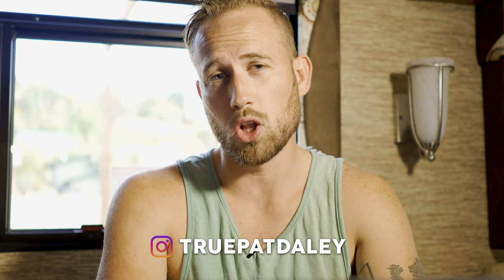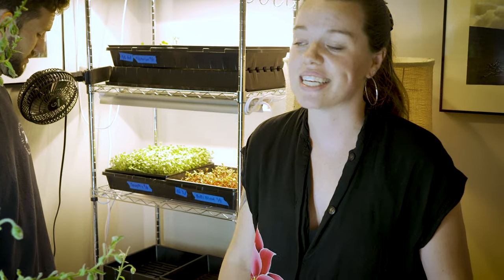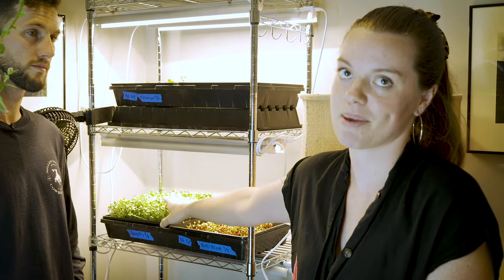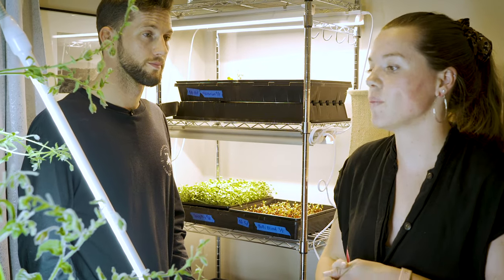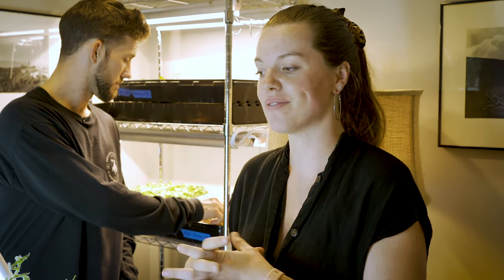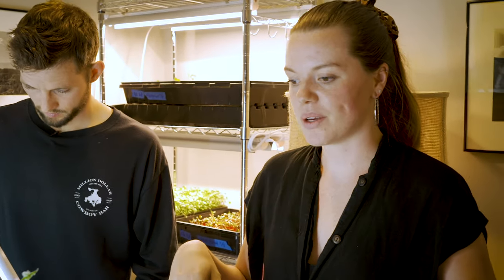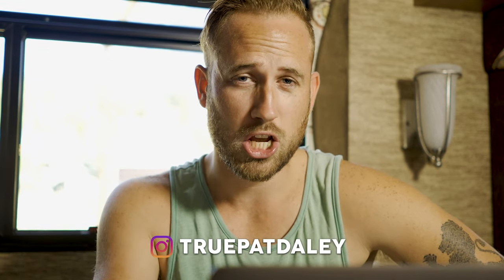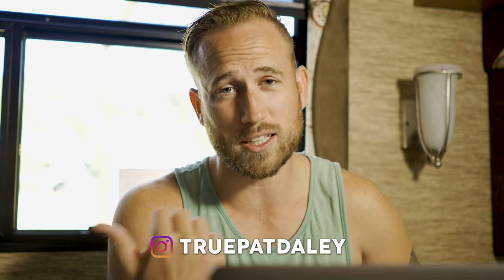How to Make Money Growing Vegetables and Herbs - Pt. 2 | 4K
Regenerative Agriculturist David Waller and his wife Rebekah show Pat Daley how they sell vegetables and herbs that they have grown using aeroponics methods and NO SOIL.

MY CAMERA GEAR:

My main camera
Secondary camera
My main lens 28mm
My closeup lens 50mm
85 MM Portrait Lens -
My waterproof camera
My camera bag
My monopod tripod & selfie stick
Gimbal for smooth shots

Follow Pat Daley here:
Instagram.com/truepatdaley
Facebook.com/truetransient
Facebook.com/patrick.daley.18